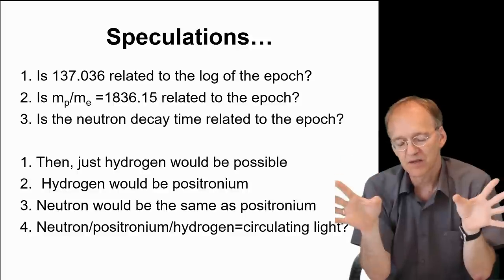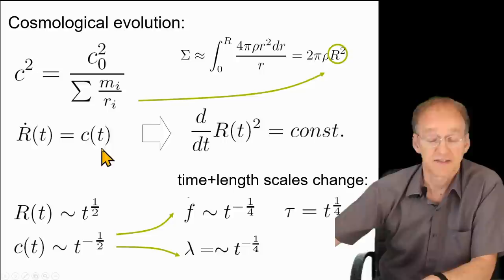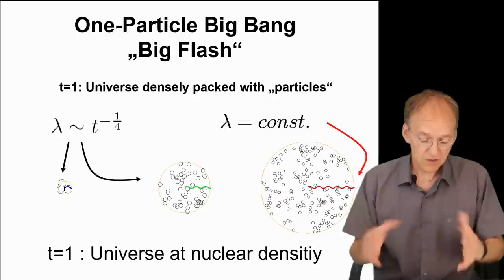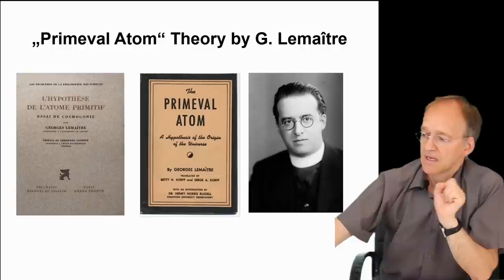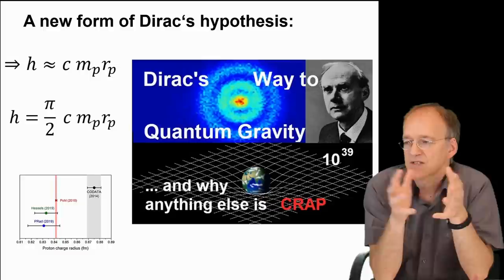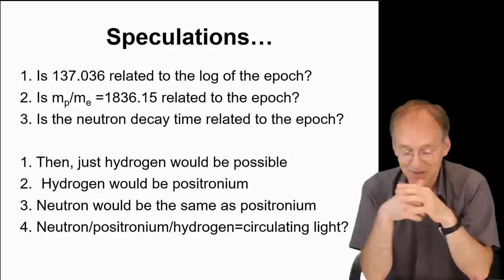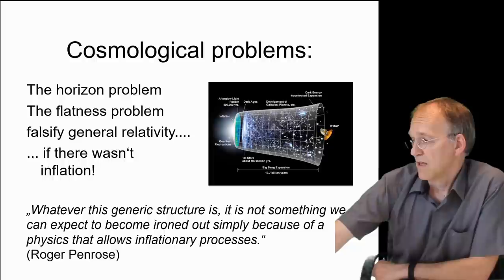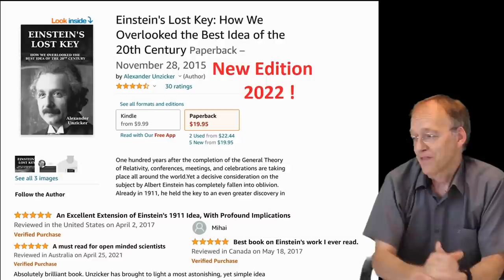Big Bang or Steady State? Wrong Question! (Variable Speed of Light Cosmology)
Variable speed of light offers an intriguing explanation of the cosmological redshift: no material expansion, just light spreads. As a consequence, the beginning of the universe is better understood as an horizon of one elementary particle (Big Flash). Contrarily to conventional cosmology, the value of the nuclear density becomes meaningful.